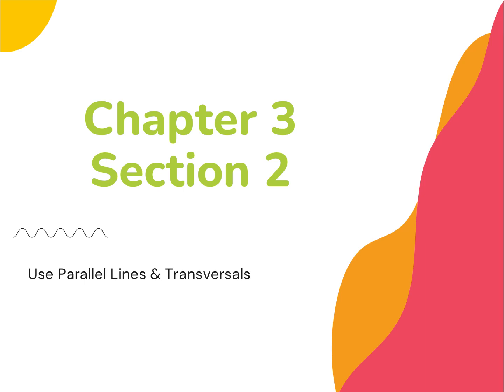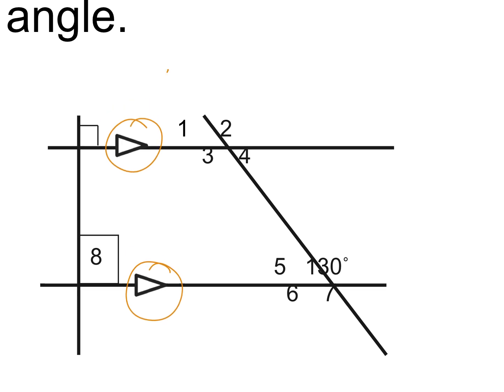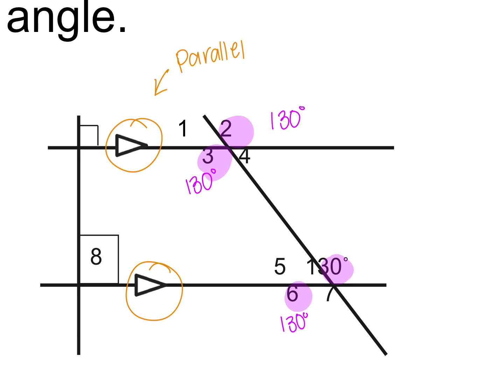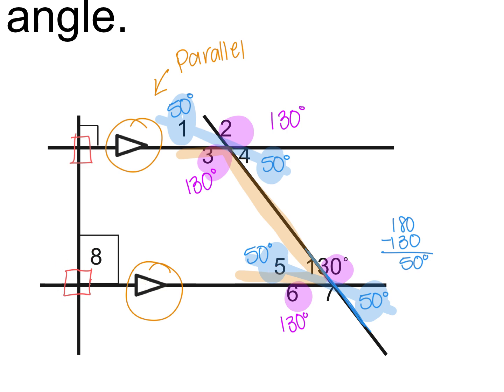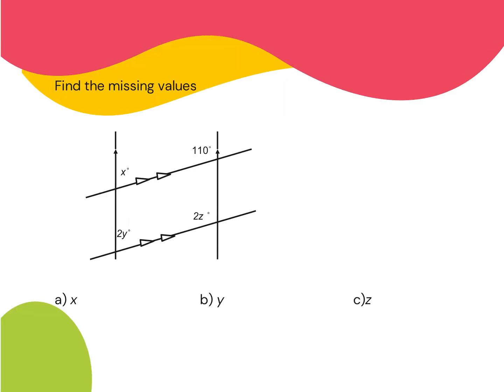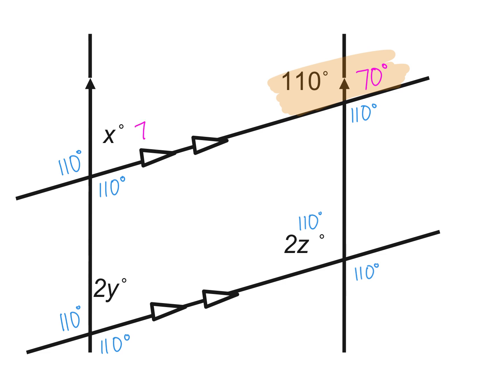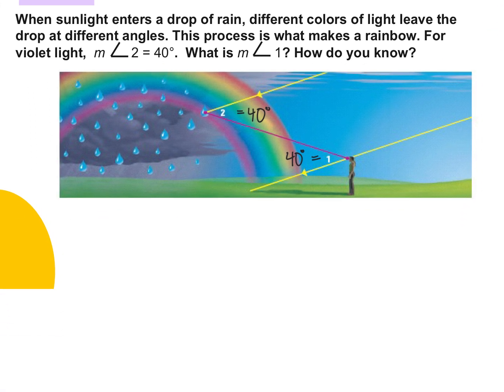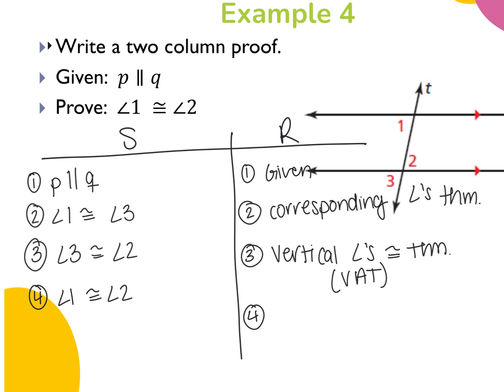3.2 Parallel Lines & Transversals